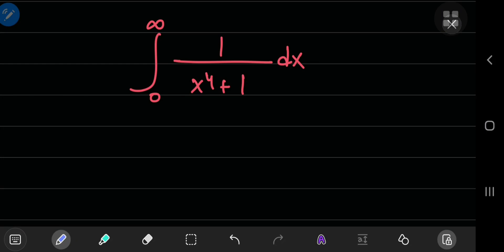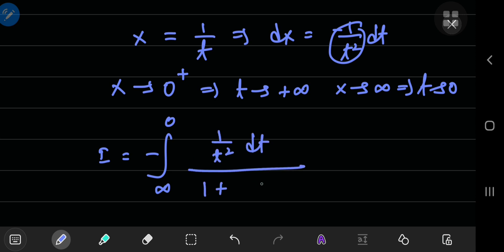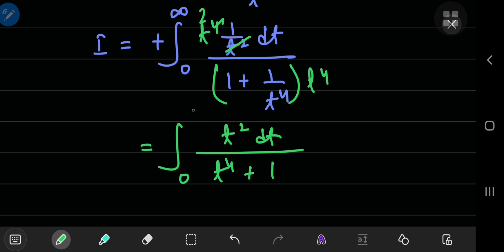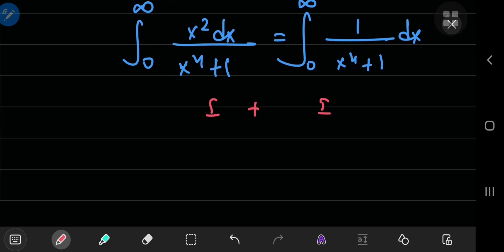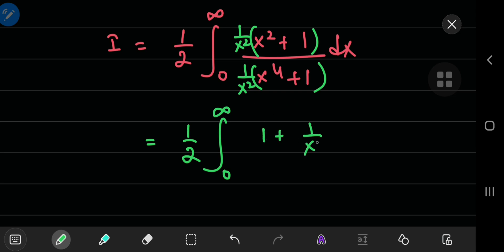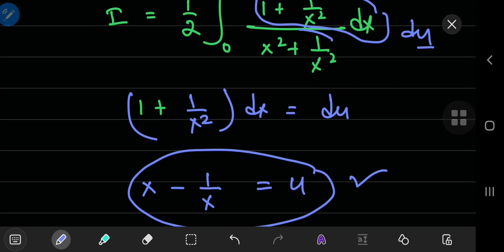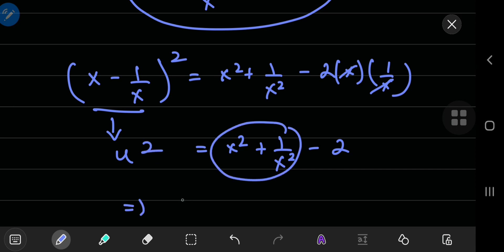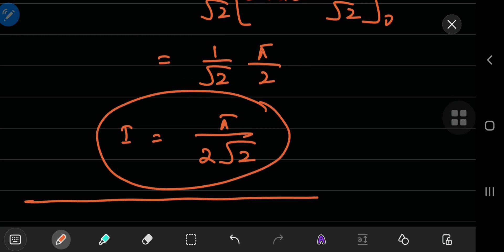You're gonna love this satisfying integration problem (integral from zero to infinity of 1/(x^4+1) )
You may have seen the case of the definite integral but the indefinite case with limits of integration being zero and infinity has some really cool surprises along the way
I hope you enjoy watching the video as much as I enjoyed solving the integral.